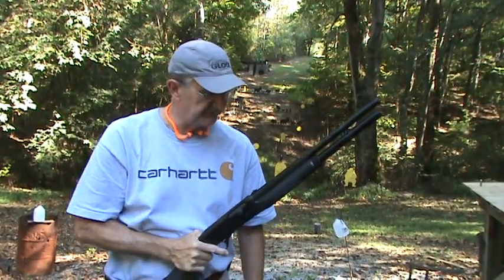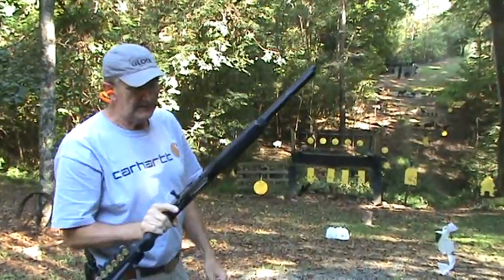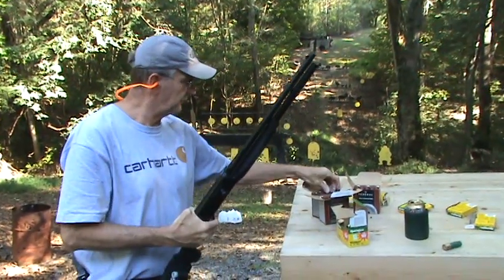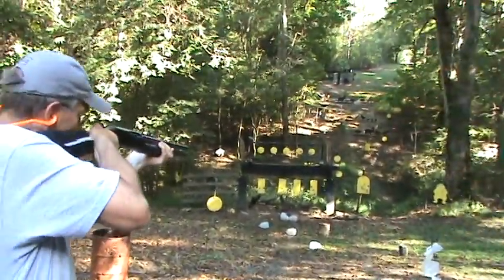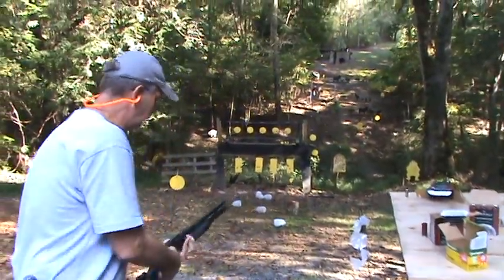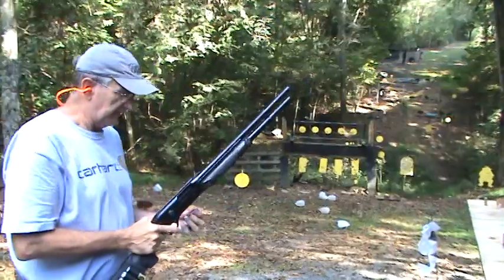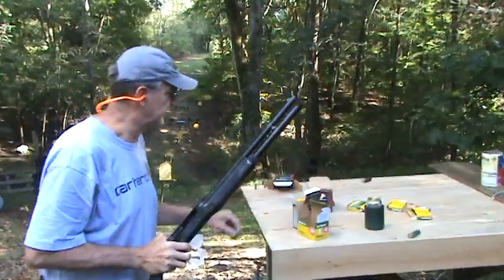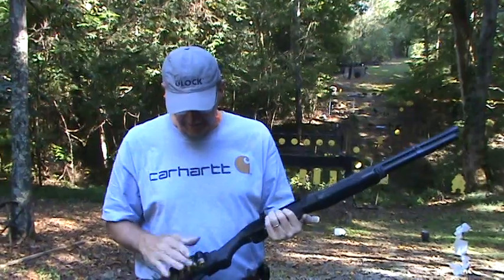Benelli M1 Super 90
Slugs and birdshot through one of the premier shotguns on the planet, the Benelli Super 90!'
 right.
THANKS again for clicking on and checking out the ads so I can stock up on slugs!  I'll send them ALL down range on camera!  :-)